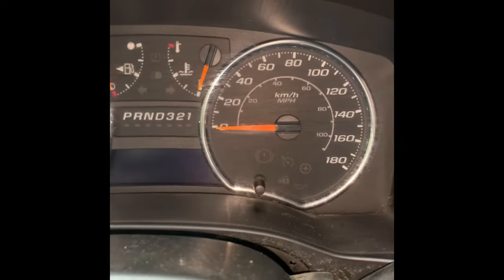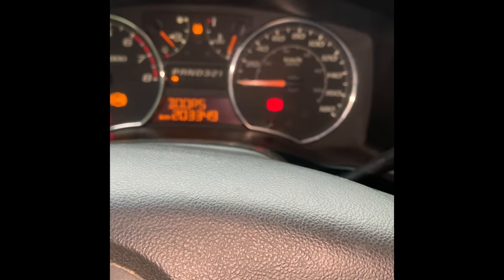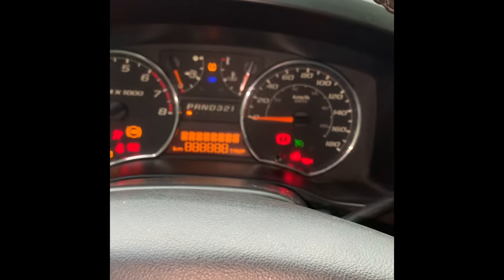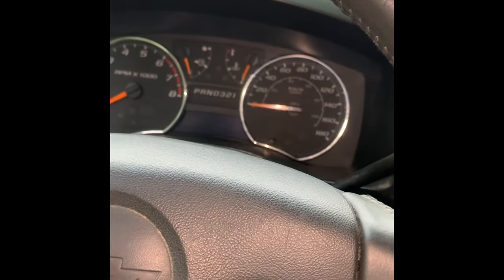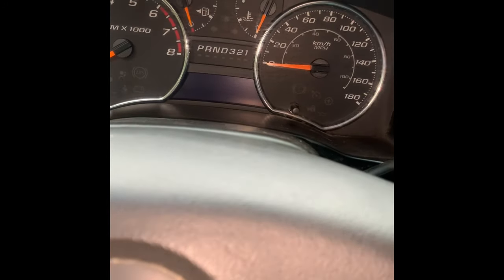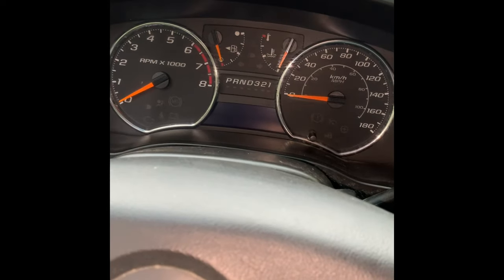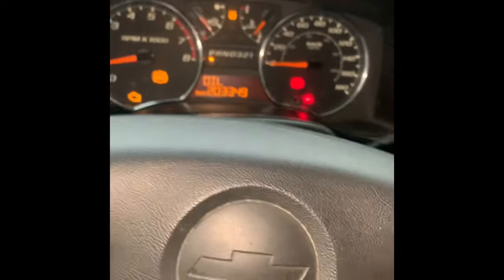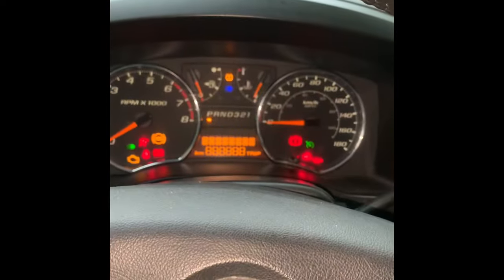Chevy Colorado/ GMC Canyon passlock Permanent fix bypass!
Tips for short fix and permanent fix for chev Colorado and gnc canyon passlock bypass